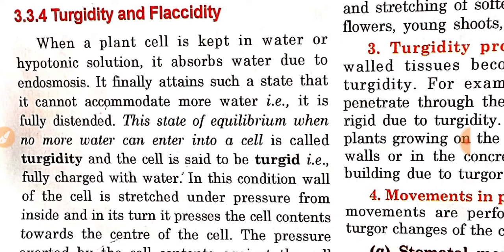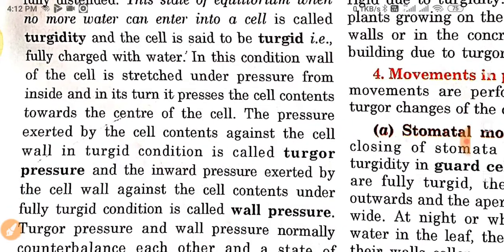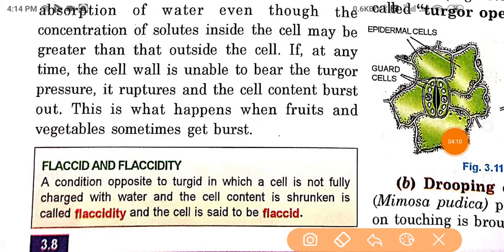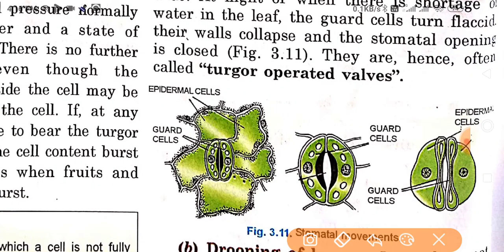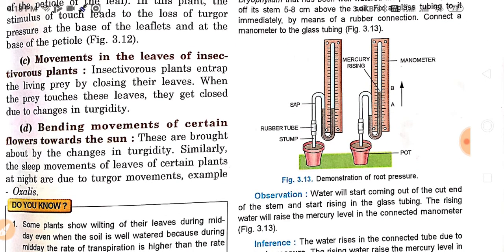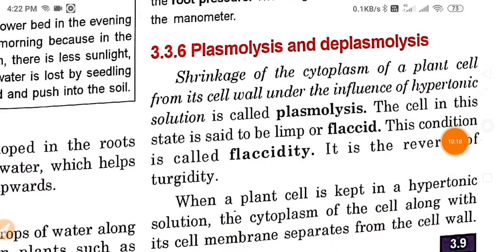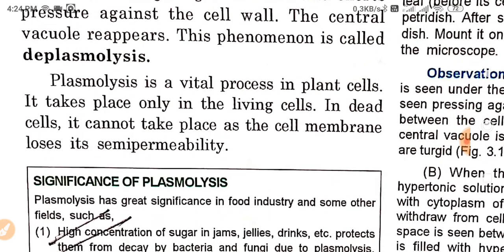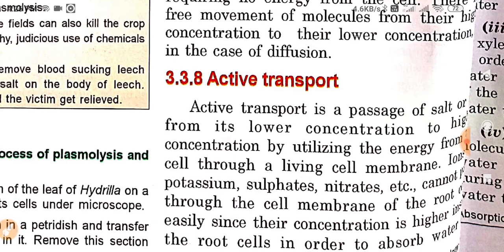Turgidity and Flaccidity, Opening and Closing of Stomata, Plasmolysis & Deplasmolysis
In this video main topics of chapter 3 of  biology are covered important for the students of ICSE, CBSE and NCERT boards.